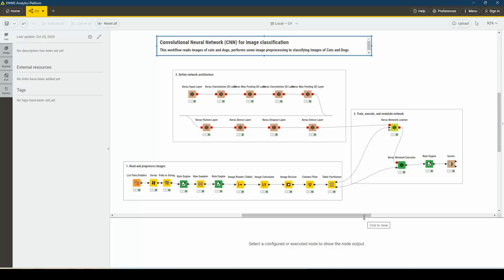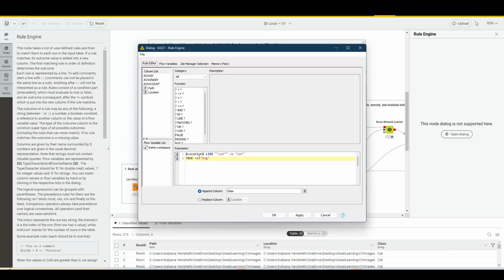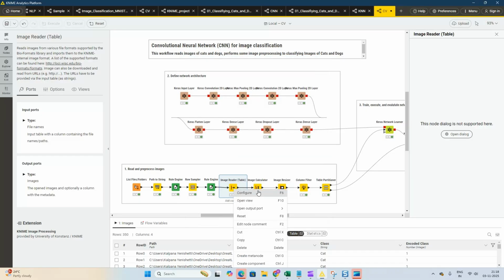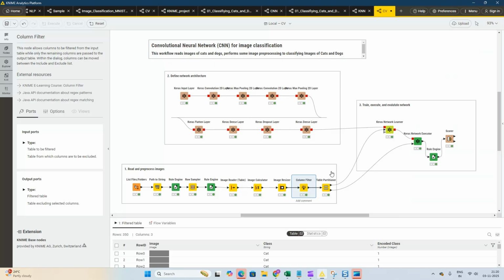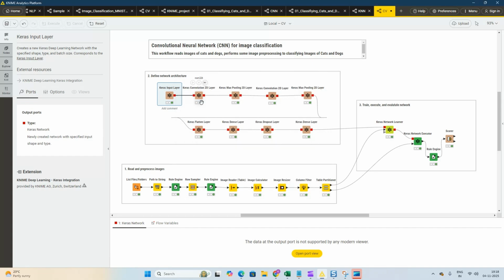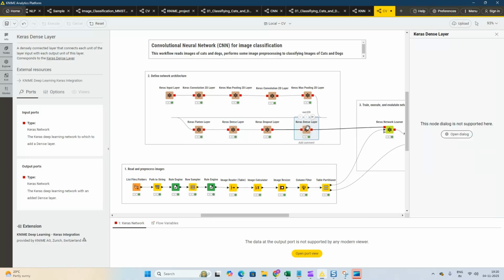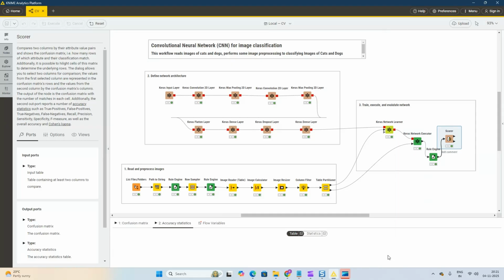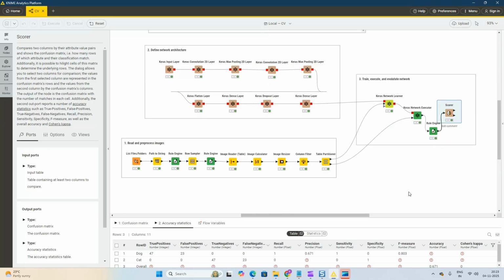Machine Learning KNIME Hands-On Series (Day 10) - CNN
🎥 Image Classification using Convolutional Neural Networks (CNN) | KNIME Hands-On Tutorial

Welcome back to another exciting hands-on session in our AI/ML with KNIME series!
In this video, we’ll build an Image Classification model to recognize cats and dogs using a Convolutional Neural Network (CNN) — one of the most powerful deep learning architectures for image processing.

🔹 What You’ll Learn:
1️⃣ How to read and preprocess image data (resize, label, and encode).
2️⃣ How to build a CNN architecture step-by-step using Keras nodes in KNIME.
3️⃣ How to train, test, and evaluate the model for accuracy and performance.

🔹 Workflow Highlights:

Image Reading & Labeling (List Files/Folders, Rule Engine)

Image Preprocessing (Resizing, Encoding, Filtering)

CNN Model Building (Convolution, Max Pooling, Dense, Dropout Layers)

Model Training & Evaluation (Keras Network Learner, Scorer Node)

By the end, you’ll understand how KNIME integrates AI & Deep Learning to perform image-based predictions — all with a no-code/low-code approach!